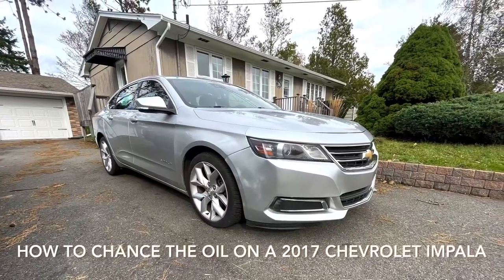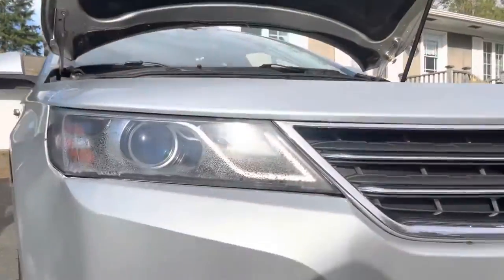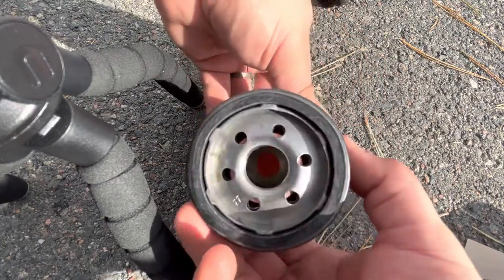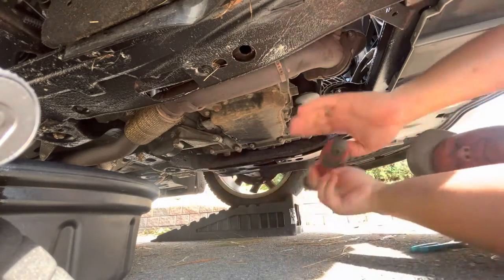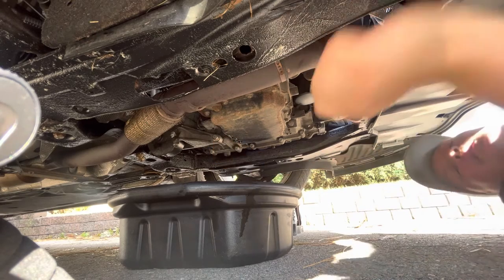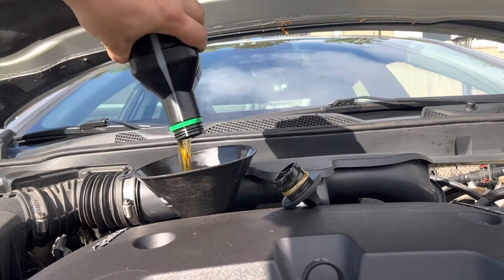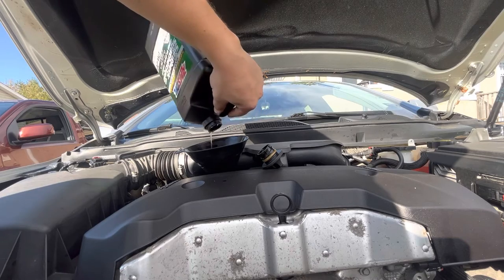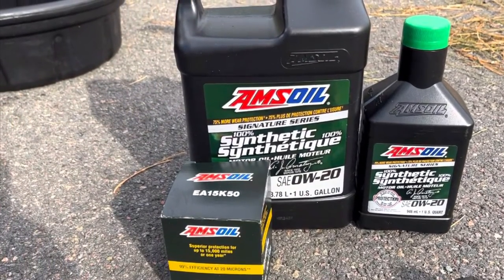How to change the oil on a 2017 Chevrolet Impala 2.5L spin on filter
Welcome to part 2 of 2 in this series!
After the transmission fluid drain and fill, I performed a SICK oil change using Amsoil SIGNATURE SERIES! It is good for 15K miles, coupled with an Amsoil oil filter.

Want to get your hands on some Amsoil? Click the link below to find out more!

Consider becoming a preferred customer to save 25% on almost all products! It often pays for itself with the first purchase!

Brake Clean
2 Gallon Drain Pan
1/2 Ratchet
Socket Set
Oil Filter Pliers